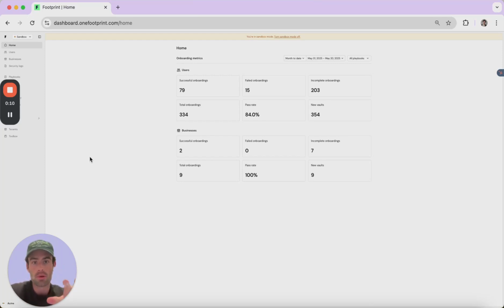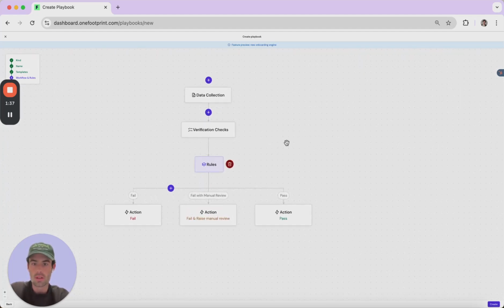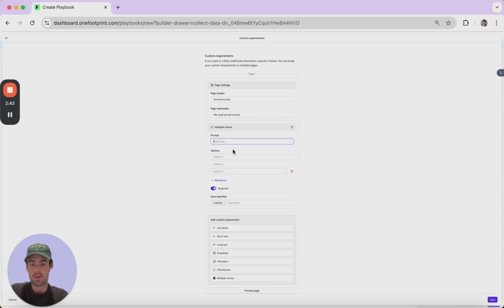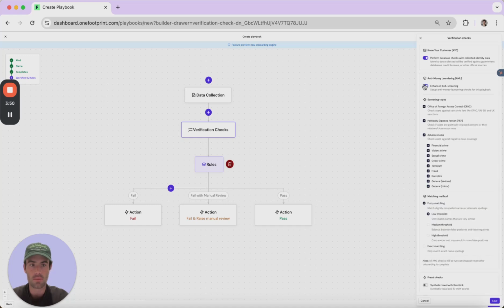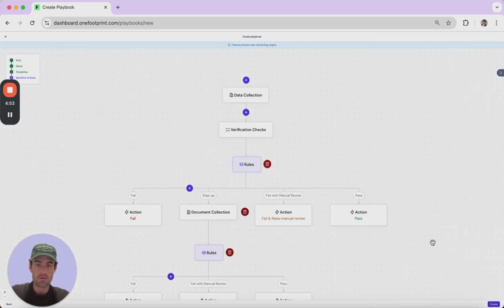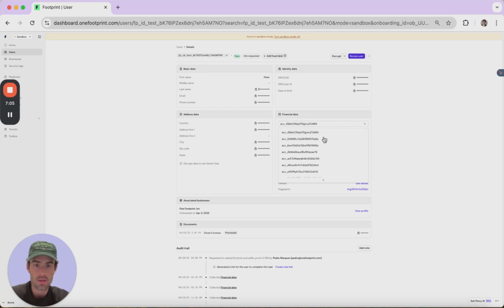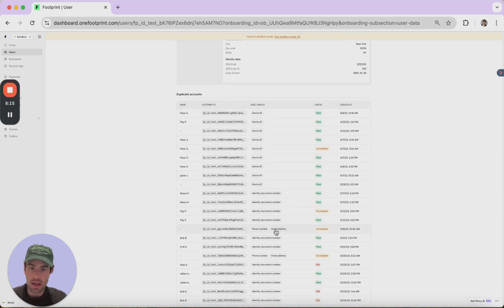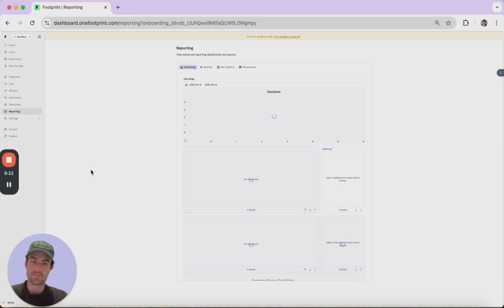Footprint Platform Demo May 2025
Footprint demo highlighting onboarding engine, hosted flow, case management, and reporting.